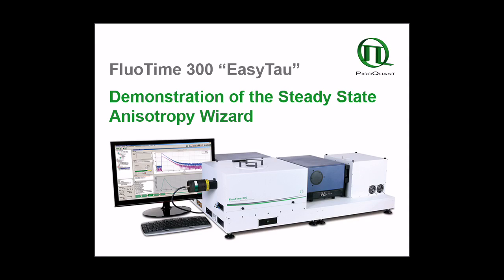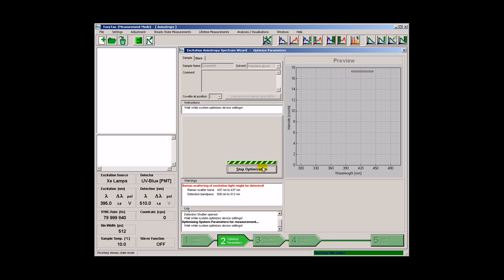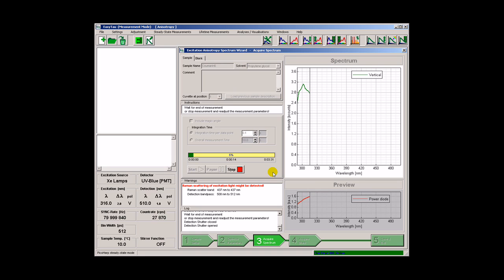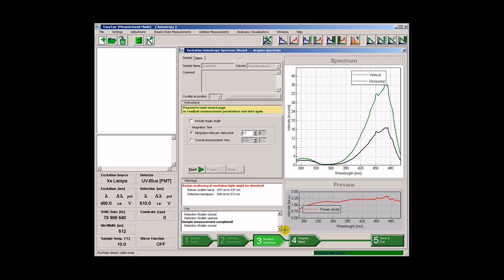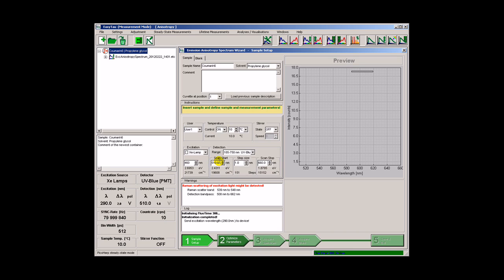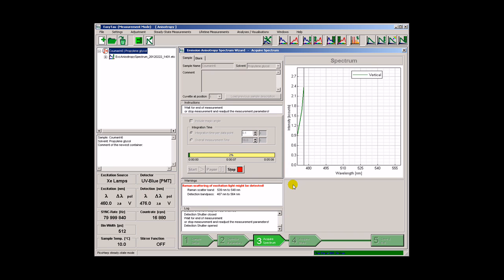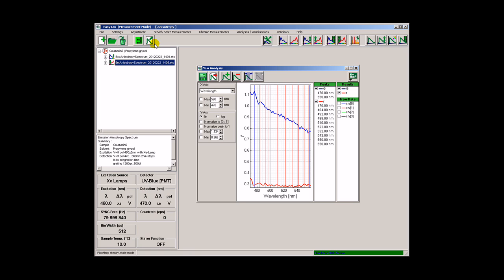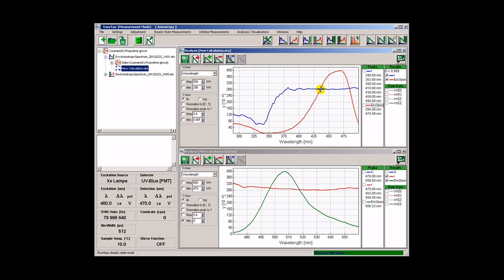Steady State Fluorescence Anisotropy Measurements using the FluoTime 300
The video demonstrates the special software application wizards of the FluoTime 300 system software "EasyTau" for steady state fluorescence anisotropy measurements. The wizards guide the inexperienced user through all necessary steps to acquire high quality fluorescence data.

The FluoTime 300 from PicoQuant uses the method of Time-Correlated Single Photon Counting (TCSPC) for data acquisition and can be used to measure fluorescence decays between 10 ps and several hundred milliseconds (depending on system configuration). An optional steady-state add-on also permits to record excitation and emission spectra with a signal to noise ratio of greater than 24000:1 of the Water Raman signal under standard conditions.